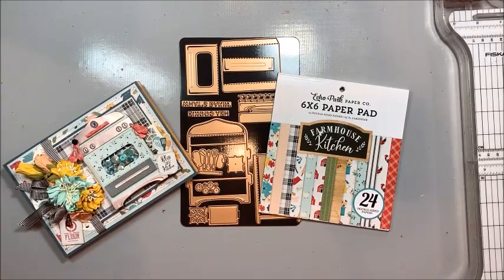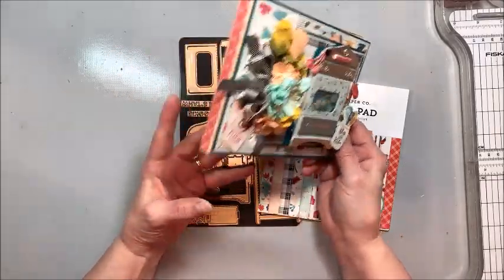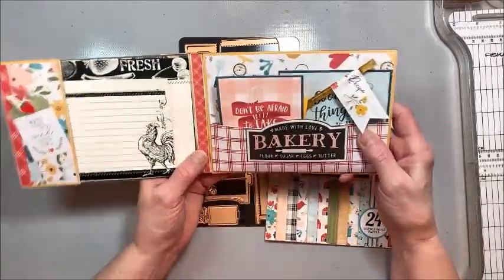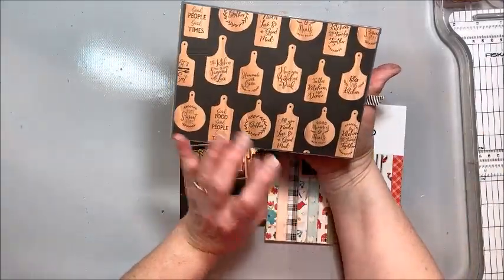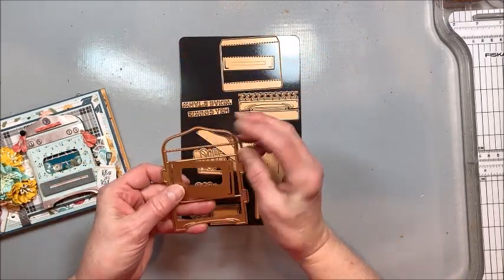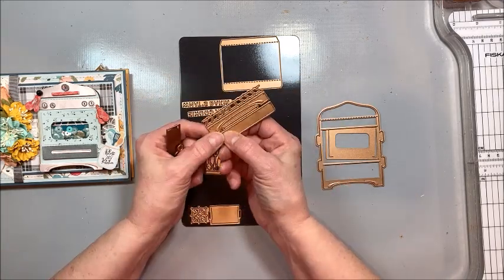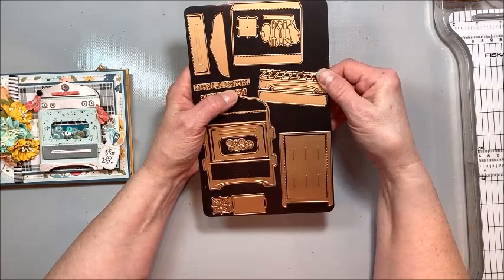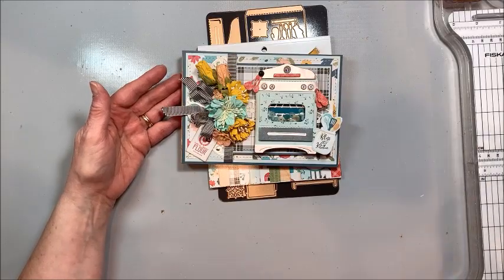Lovin' From the Oven Recipe Card Folio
Hello, Friends!  Today I'm sharing an adorable shaker card/recipe folio made with the Spellbinders Amazing Paper Grace May 2022 Die of the Month.